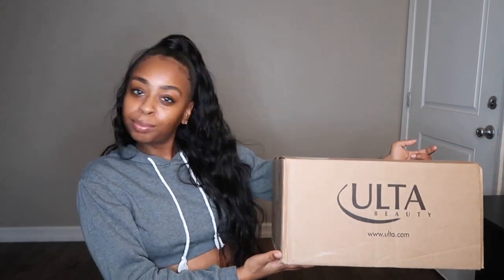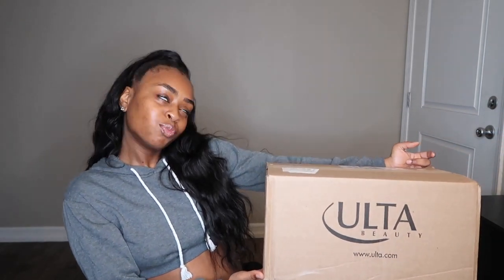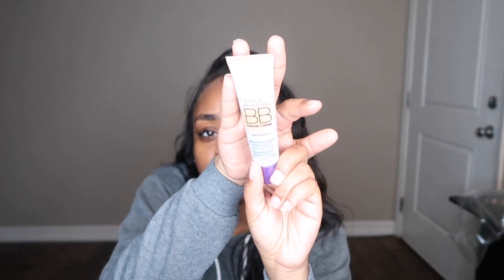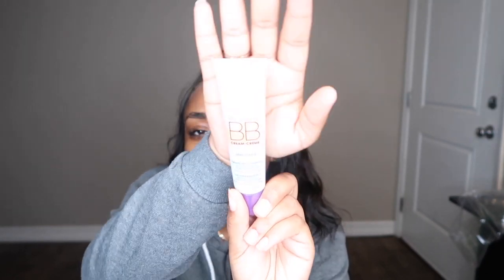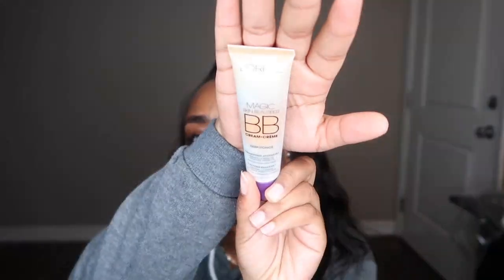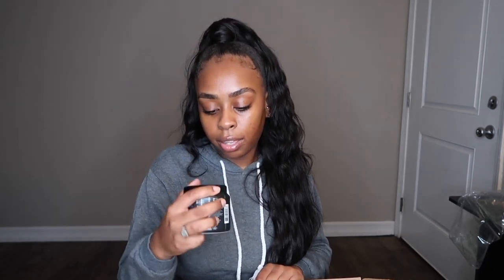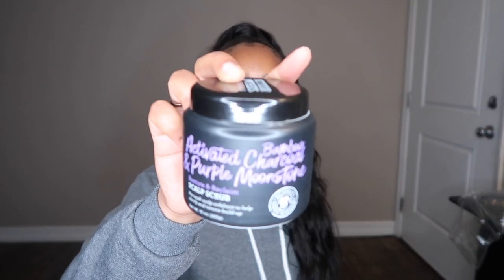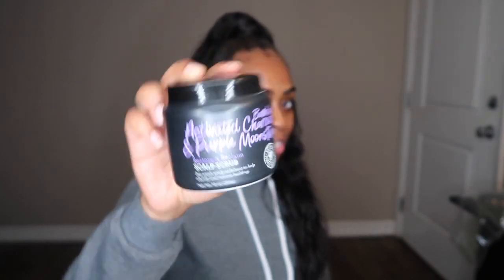UNDER $100! ULTA BEAUTY HAUL | BEST DRUGSTORE FOUNDATION FOR BLACK WOMEN!???